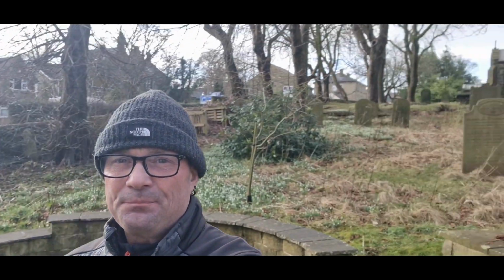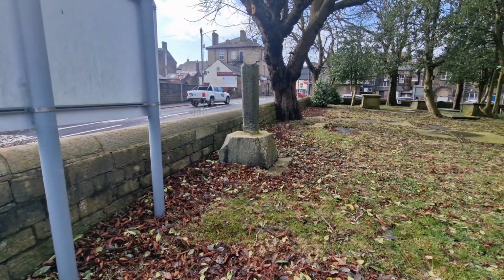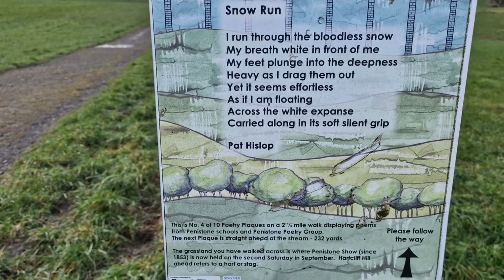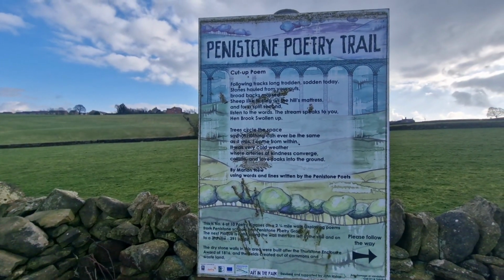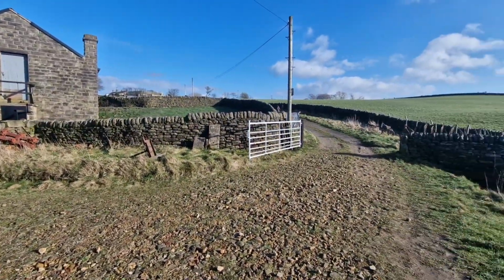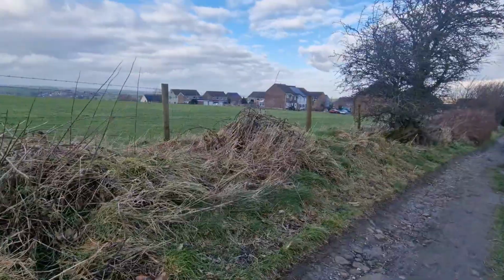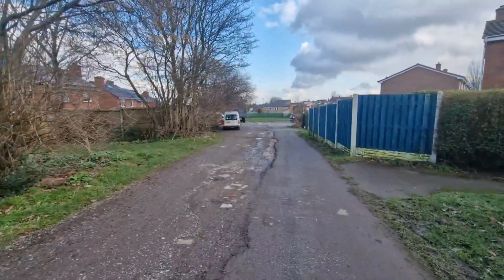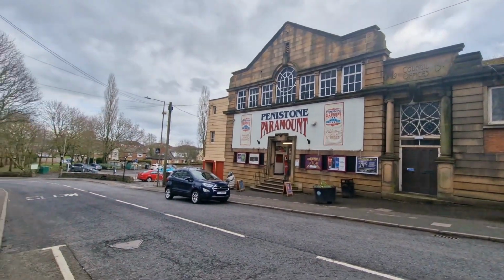Penistone poetry trail, February 2024